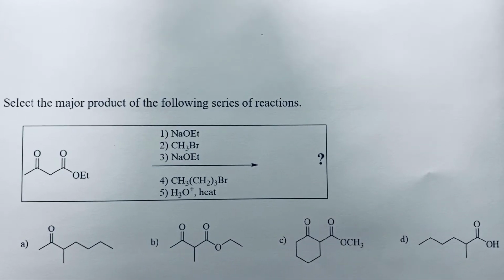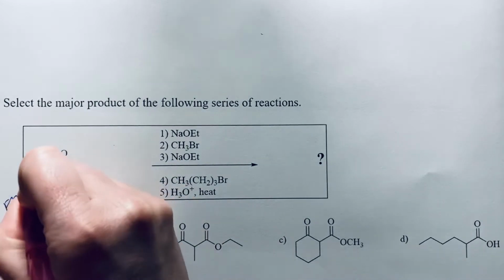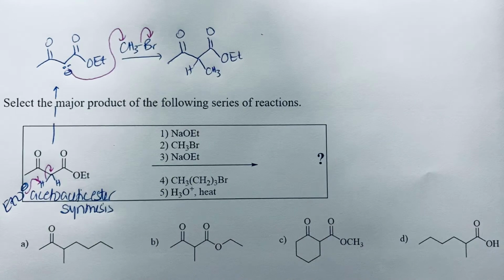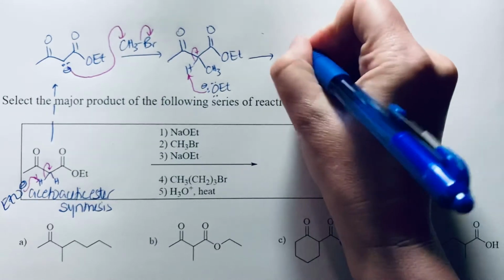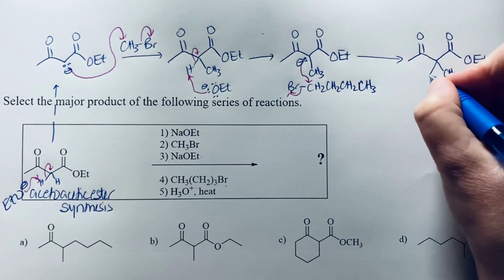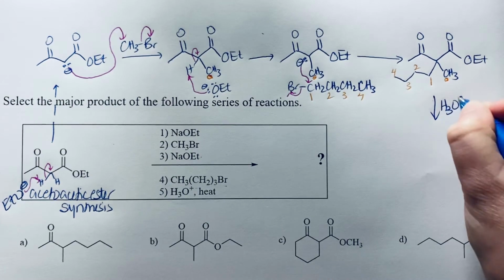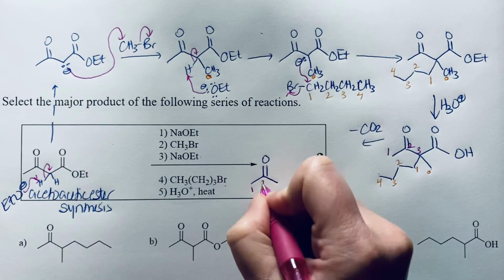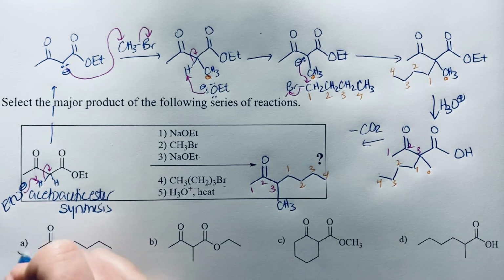November 18, 2020